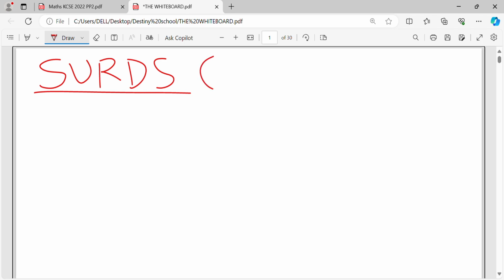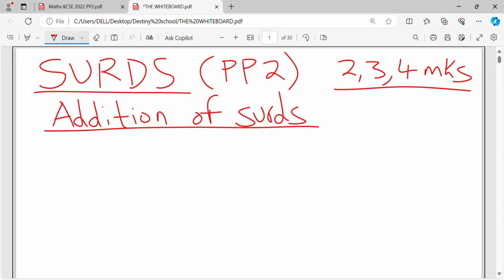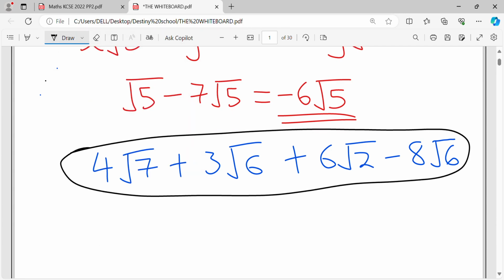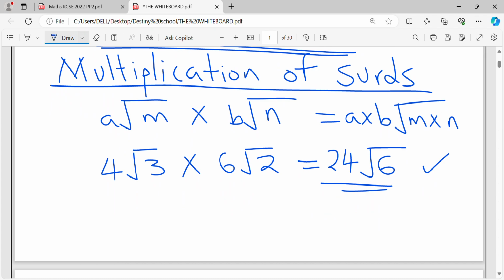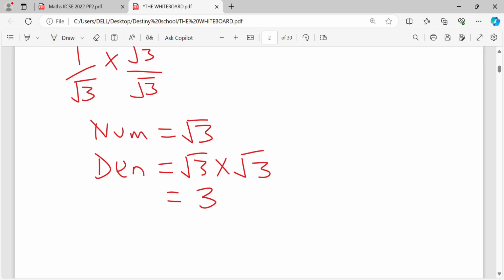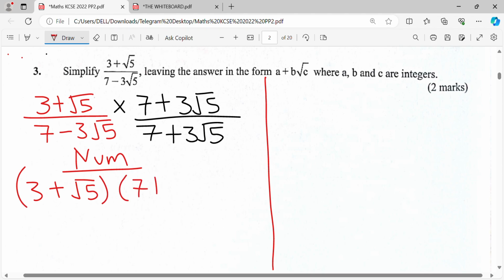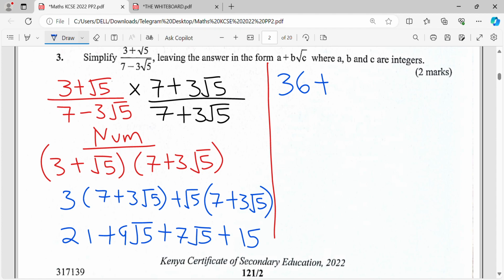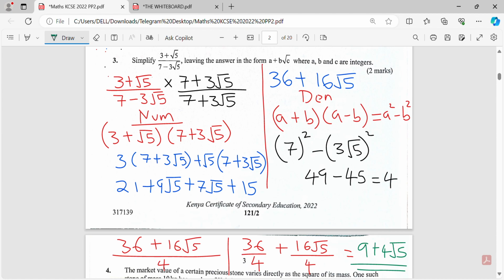KCSE 2022 MATHS REVISION :SURDS